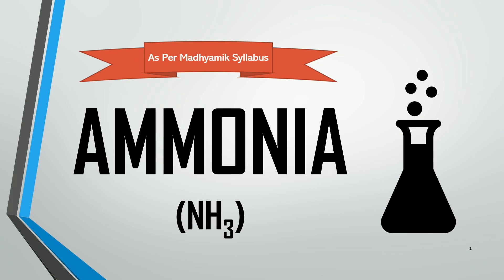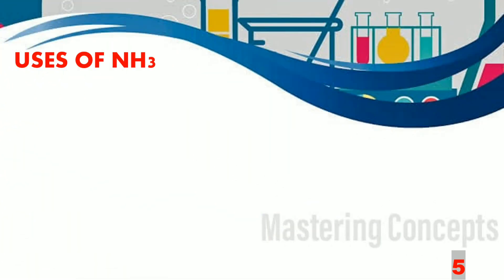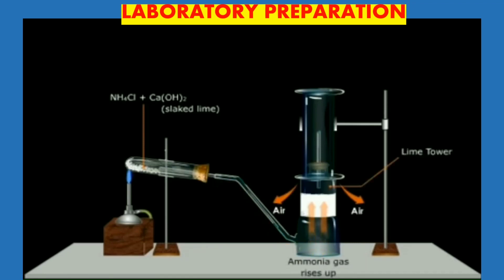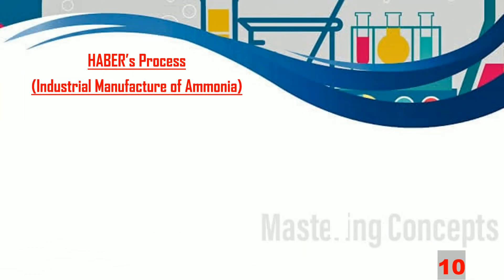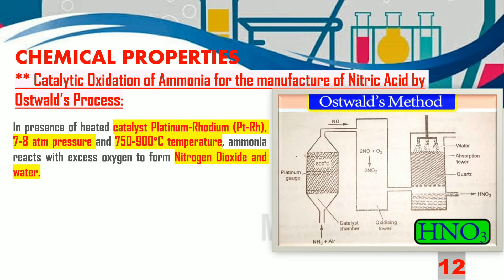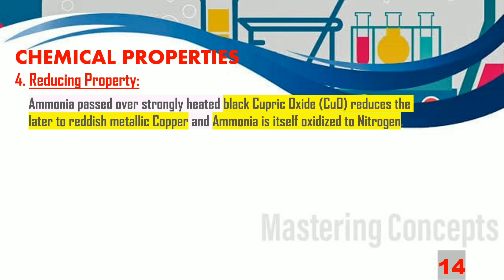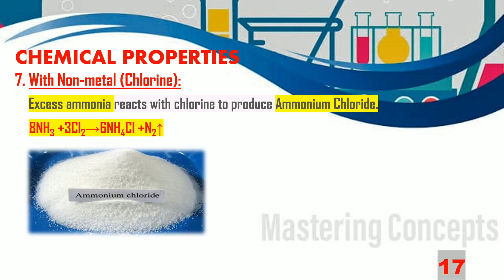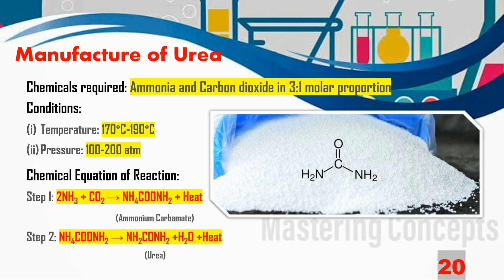Ammonia Gas (NH3) - CHEMISTRY - Class 10 Madhyamik Physical Science ICSE CBSE - Mastering Concepts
This video has been made in accordance with the West Bengal Board of Secondary Education (WBBSE) Madhyamik Physical Science Syllabus.
However,  students from any board can follow this video.
Topics Covered -
1.Basic facts on Ammonia
2. Physical Properties of Ammonia - Pungent smelling Gas
3. Uses of Ammonia
4. Laboratory Preparation
5. Collection of gas
6. Drying agent used - Calcium Oxide
7. Precautions taken during Preparation
8. Chemical properties
9. Ostwald's Process - Nitric Acid Preparation
10. Urea Preparation
11. Nessler's Reagent
12. Liquid Ammonia
13. Liquor Ammonia